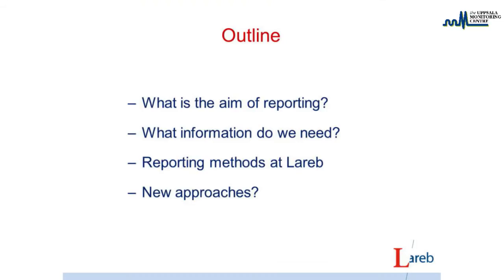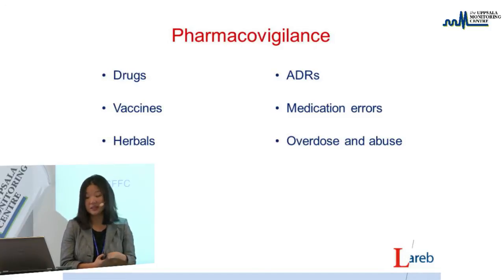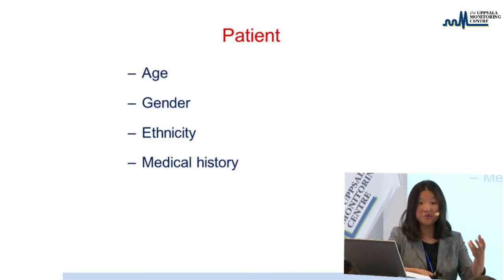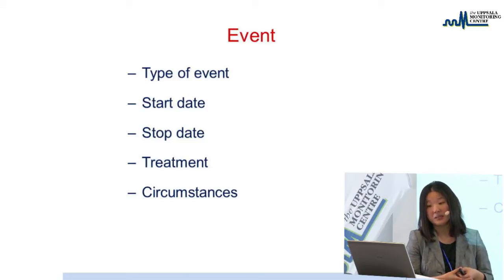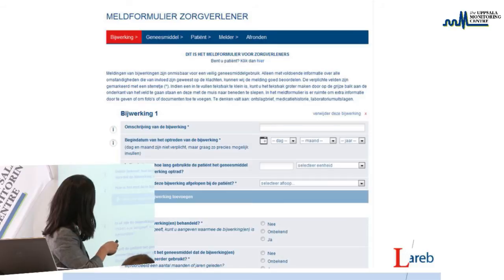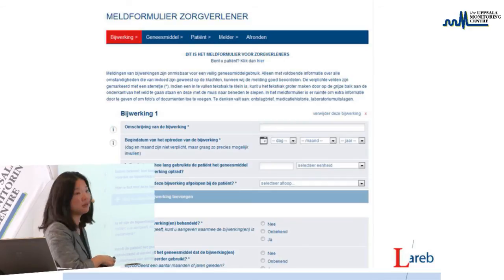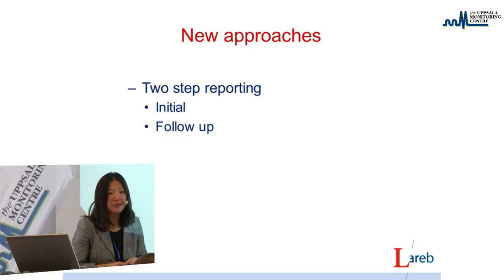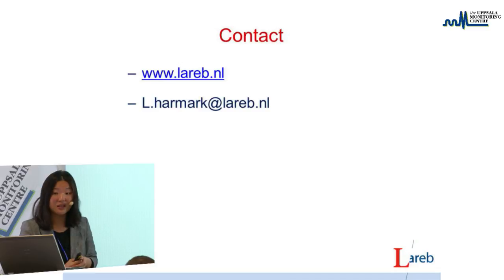ADR reporting forms: design and medical content needed for analysis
Speaker: Linda Härmark
This lecture covers different aspects of ADR reporting, such as the medical data required for medical assessment of an ADR and how to develop an ADR reporting form.

Linda Härmark is a pharmacist with a Master in epidemiology who defended her PhD thesis ““Web-based intensive monitoring, a new patient based pharmacovigilance tool” at the University of Groningen in 2012. She works at the Netherlands Pharmacovigilance Centre (Lareb) since 2004.